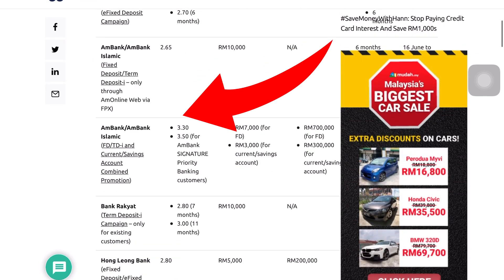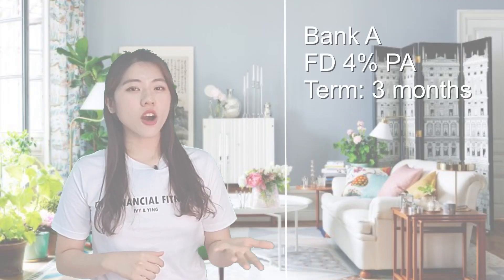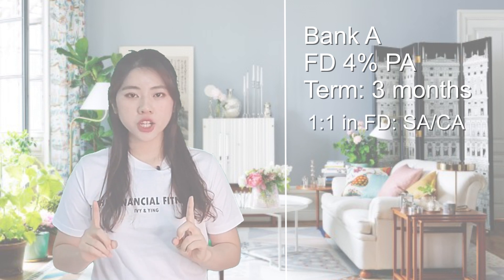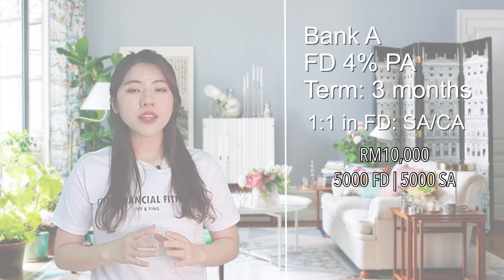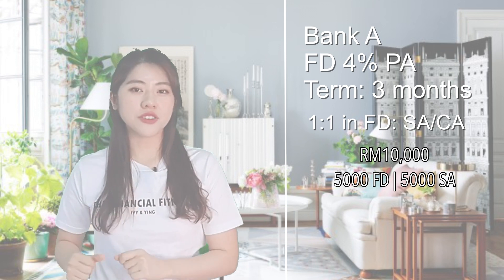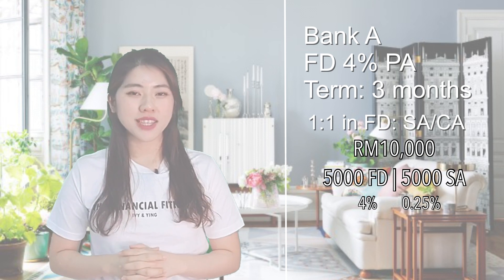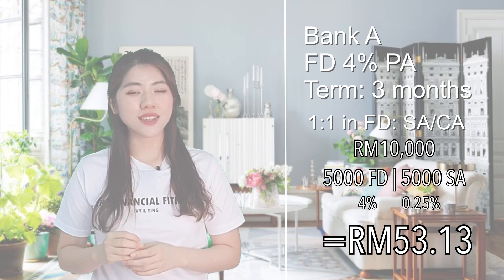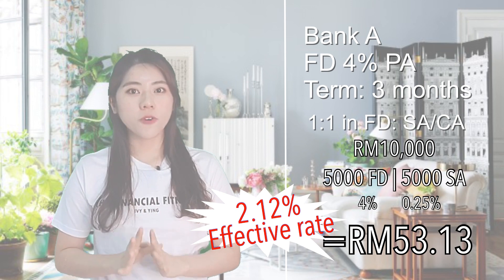Fixed deposit Malaysia | Interest rates calculation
⤵️ Get Worry-Free Retirement here ⤵️

Fixed deposit Malaysia | Interest rate calculation

In this video, we show you info on fixed deposit Malaysia and how to calculate fixed deposit interest rate
We will cover how does fixed deposit promotion works, and how to calculate the effective rate of returns.

➡Download Ebook
How to make your money work harder for you
Downloadable  at instagrampage:

1. Canon EOS M50 Mirrorless Digital Camera
2. Comica 2-Person Digital Wireless Microphone
3. Ipad Pro